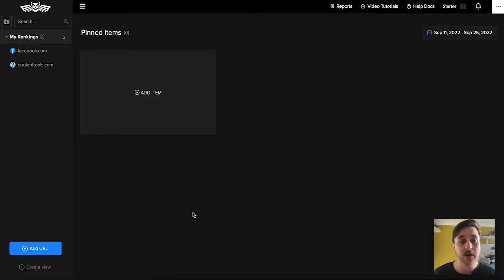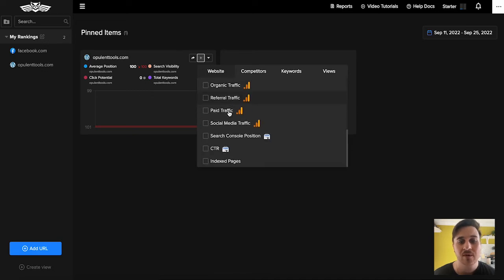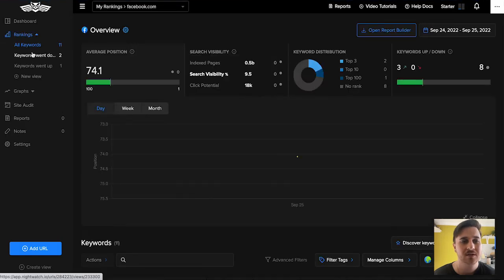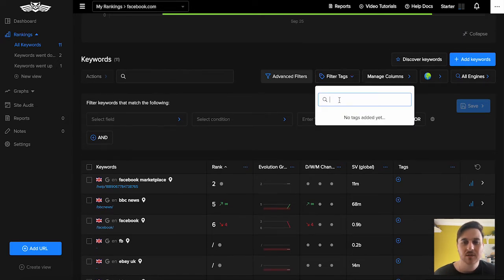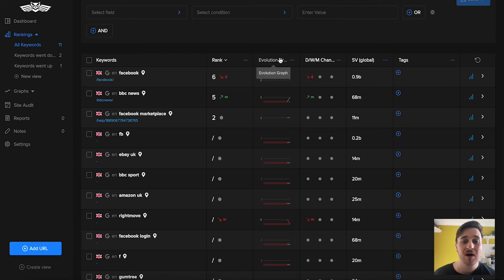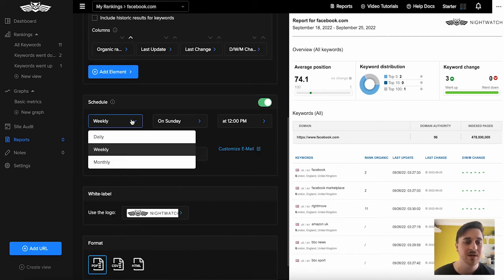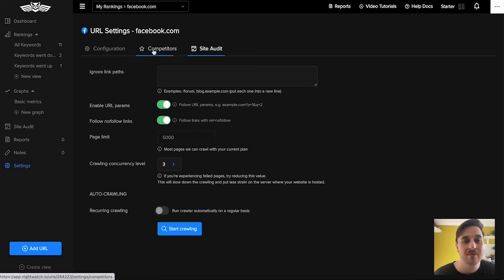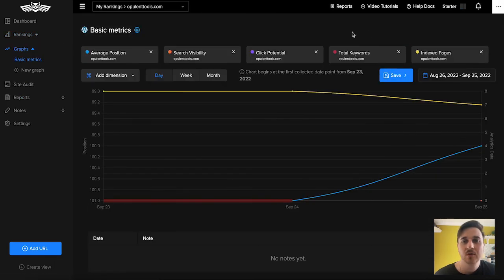Nightwatch IO Review: Is Nightwatch Any good?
Nightwatch Review: In this Nightwatch demo, I'll be walking you through  tracking your search engine rankings on all leading searching engines down to ZIP code level.

Understanding your local rankings is critical to growing your local search reach and sales. We track over 50,000 more locations than anyone else.
Nightwatch's local rank tracking allows you track your critical keywords in 107,296 locations worldwide, across both the search engine results page and map pack.
One of our clients tracks 6,003 locations across America and Mexico, down to a zip code level.

They receive accurate data across multiple devices, and continuously optimize. Which is why they've achieved 22% increase in search referrals in the last 3 months.

🕐Chapters🕐
0:00 Nightwatch Review
0:10 Nightwatch Discount
0:20 Exploring Nightwatch's Dashboard